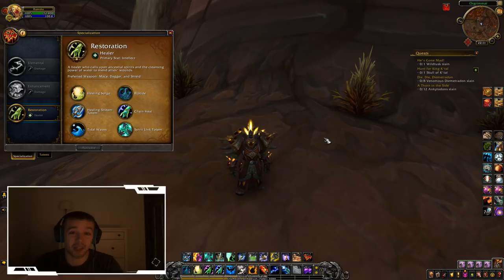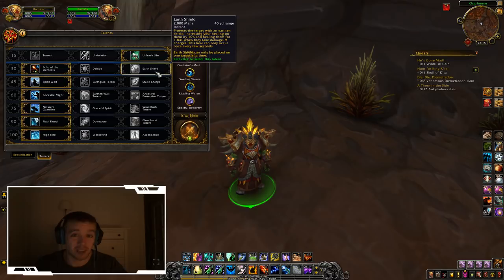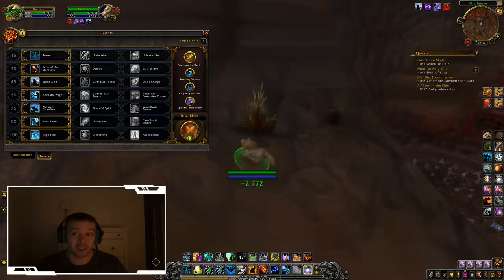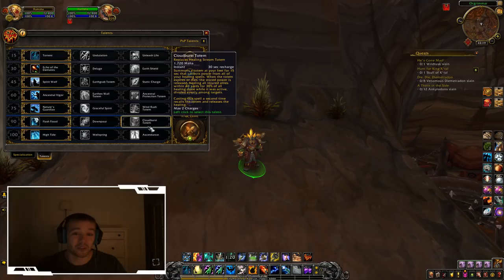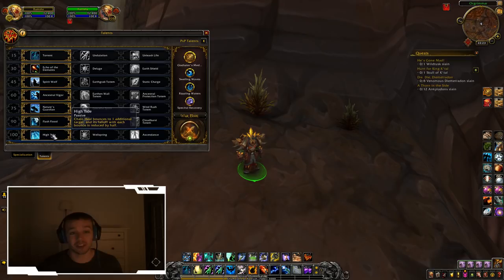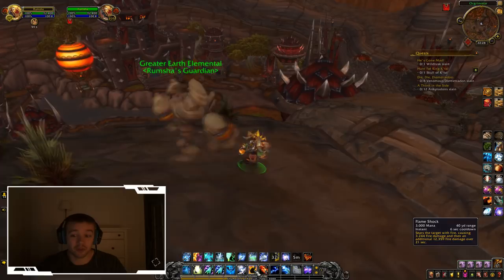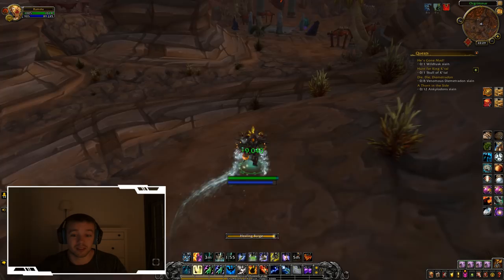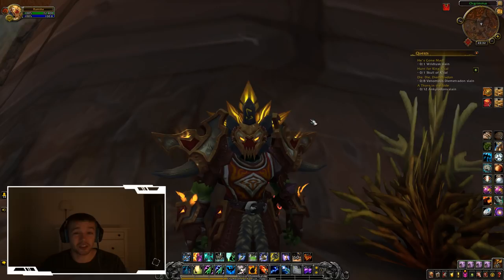Restoration Shaman PvE Guide 8.0.1 | Talents & Rotation | World of Warcraft Battle for Azeroth